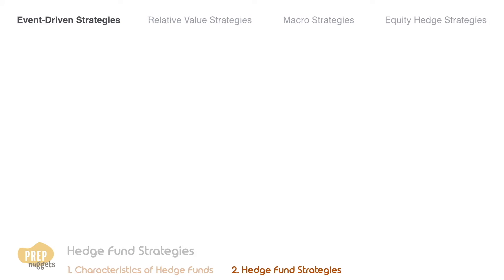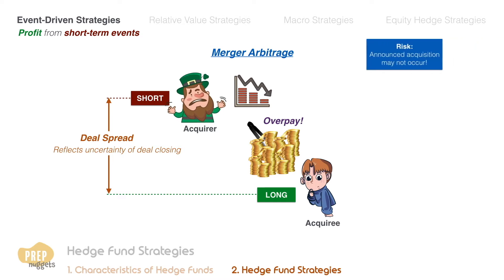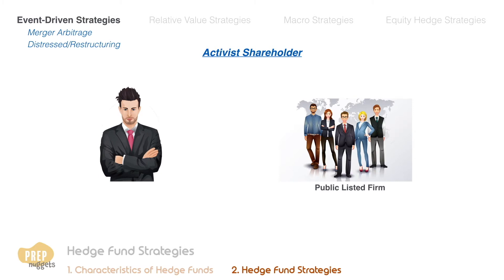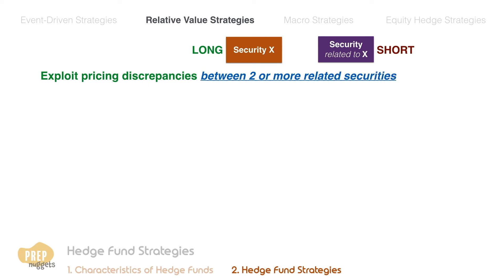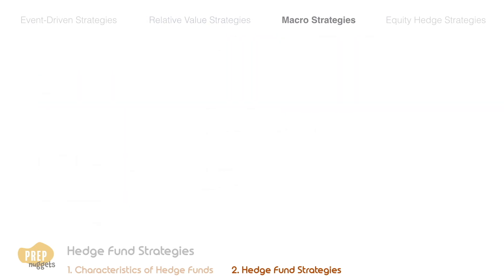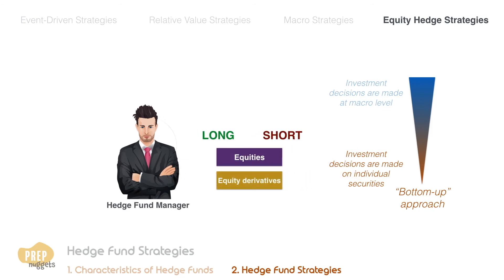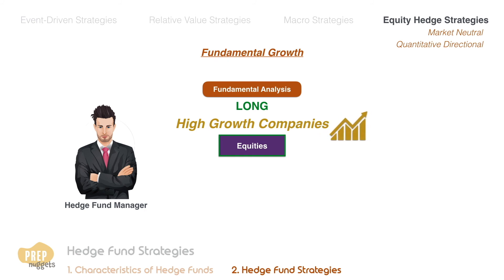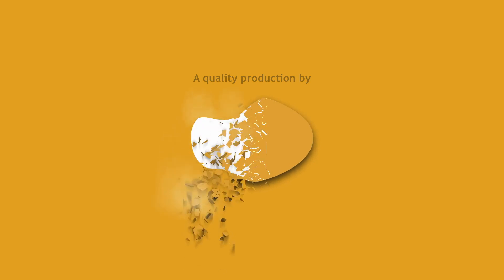CFA Level I Alternative Investments - Hedge Fund Strategies